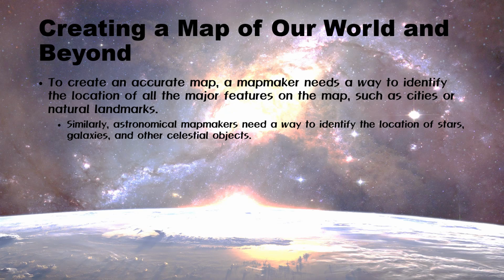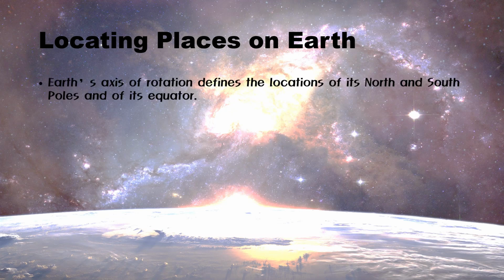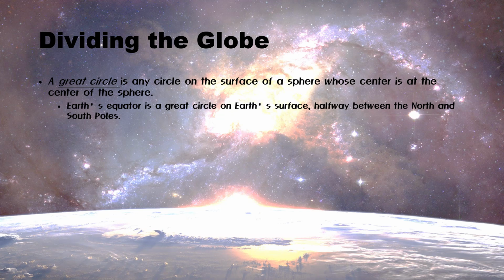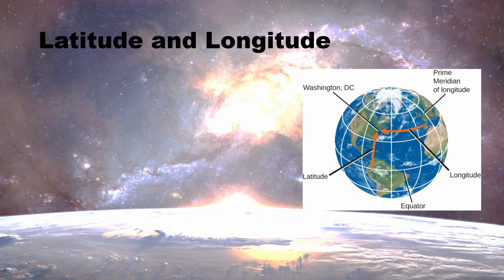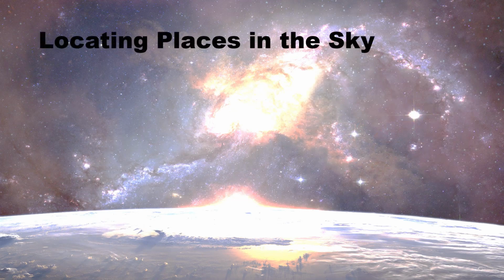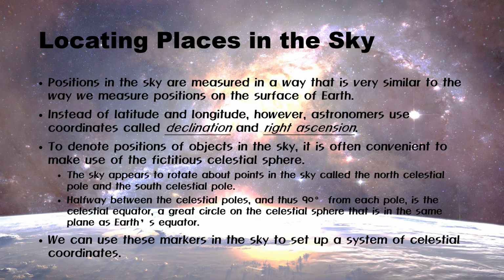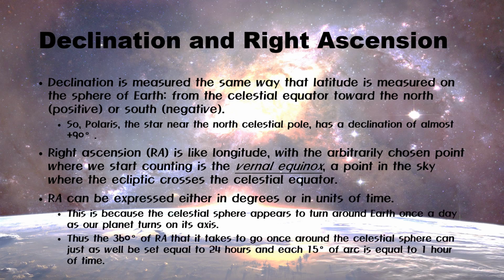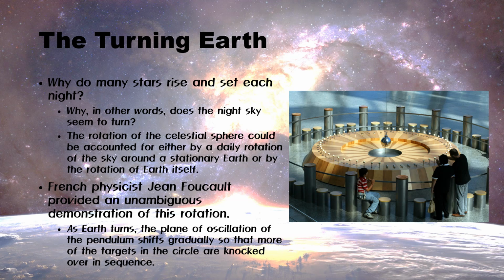4.1 Earth and Sky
Taking our first look at the role of the Earth's sky.